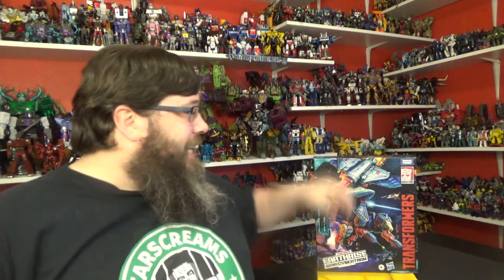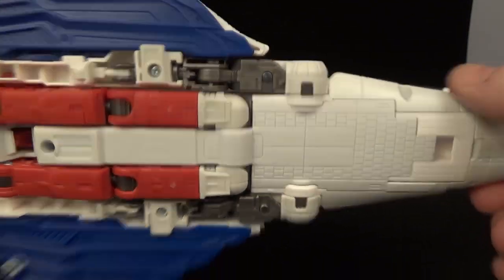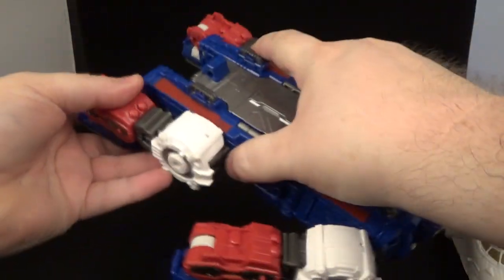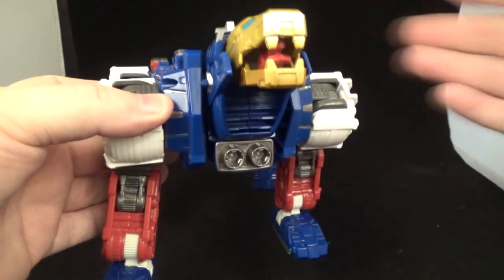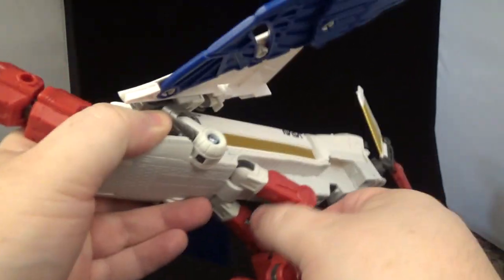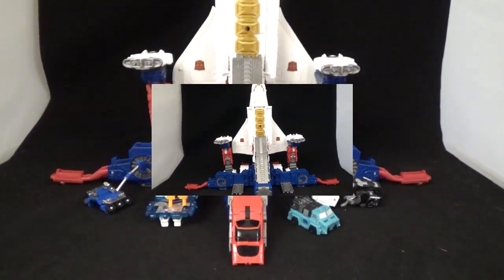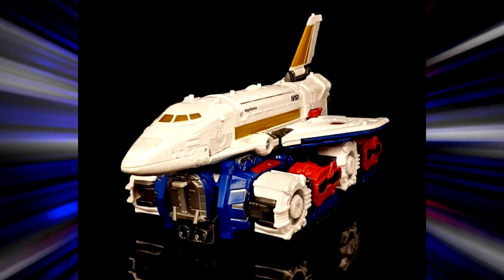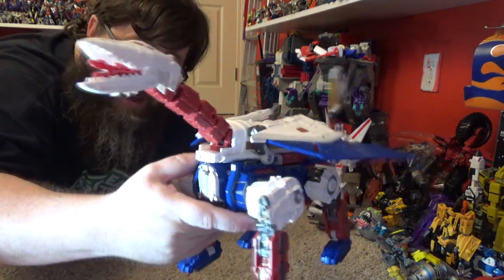Hasbro's War for Cybertron Earthrise Commander Class Skylynx Transformer Review!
I take a look at the WFC Earthrise Commander Class Skylynx!